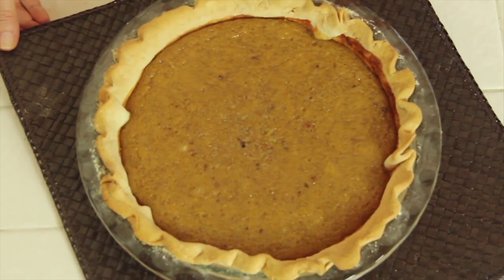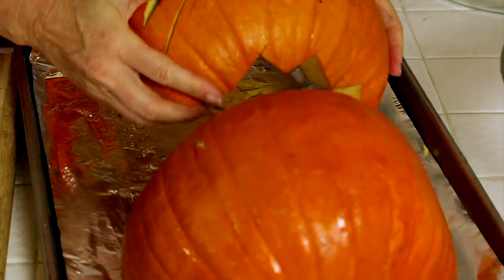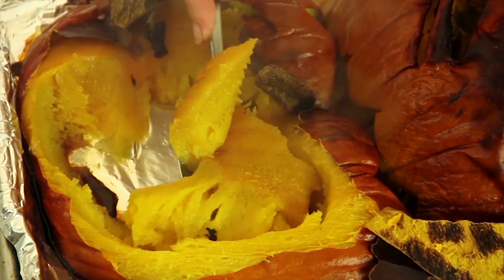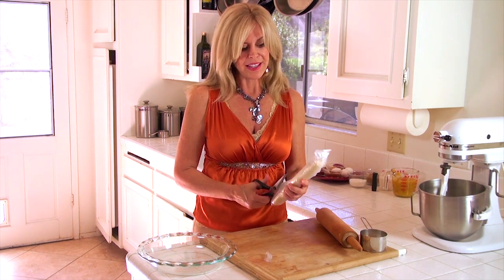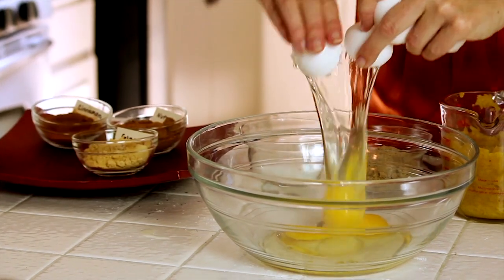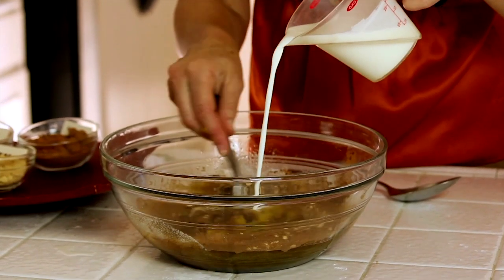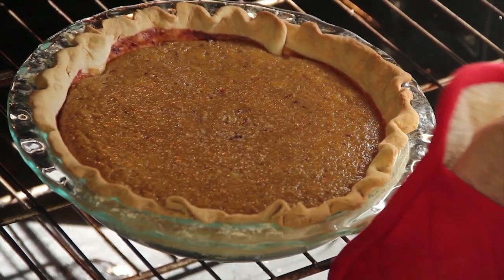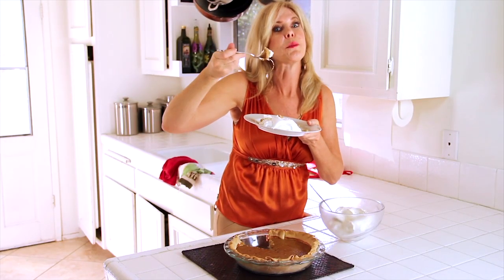Halloween Pumpkin Pie Recipe from Old Jack O Lantern | Use your Halloween Pumpkin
Rebecca Brand shows how take your Halloween Carved Pumpkin, How to Carve a Pumpkin for Halloween and bake it and use it later to make a Pumpkin Pie from it.  This Pumpkin Pie recipe has the method and all the ingredients to make a Pumpkin Pie, Porch Pumpkin Pie from scratch, using any type of variety of pumpkin at all.  This recipe works!